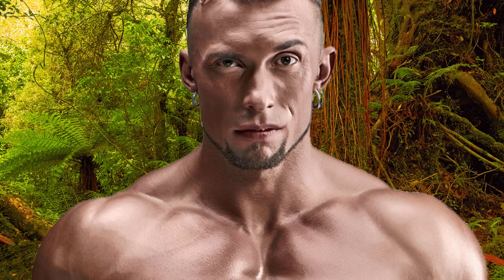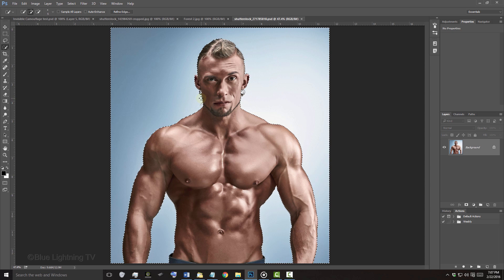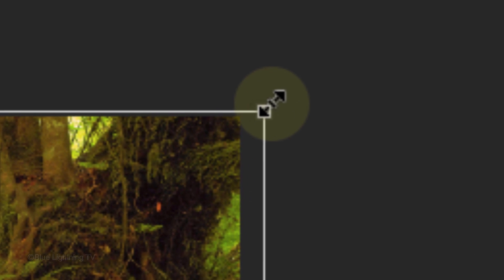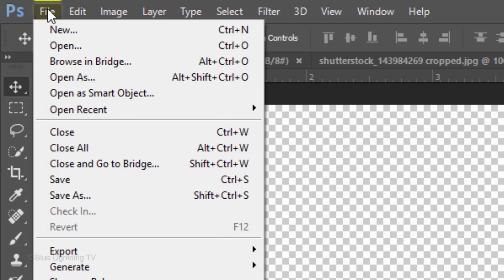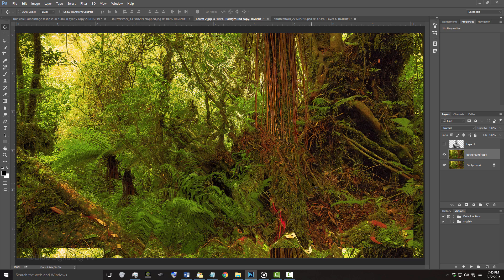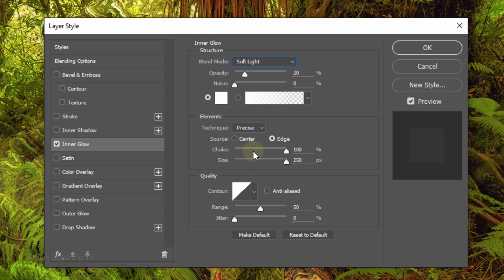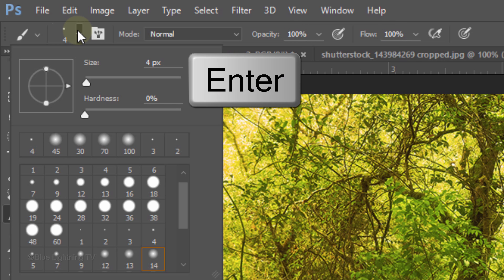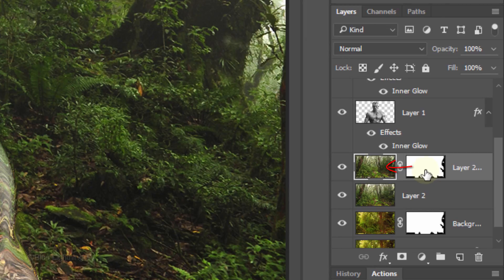Photoshop Tutorial: How to Create an Invisible, Camouflage Effect!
Photoshop CC 2015 tutorial showing how to create an invisible, camouflage effect!

Photos provided by Shutterstock.com
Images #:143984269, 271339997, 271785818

Title Track: "March into Oblivion”